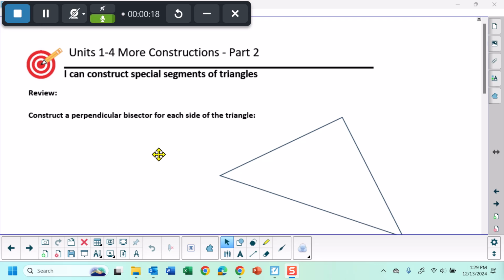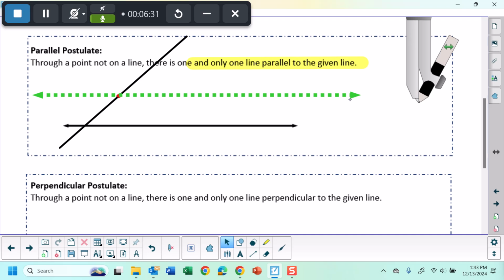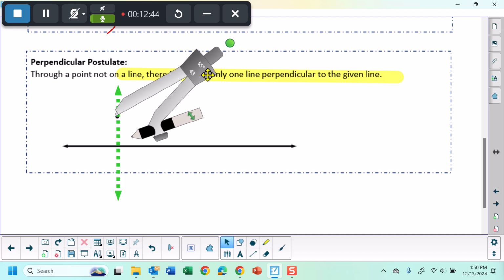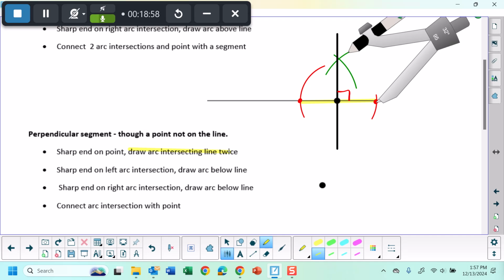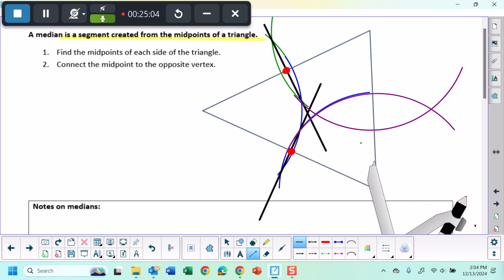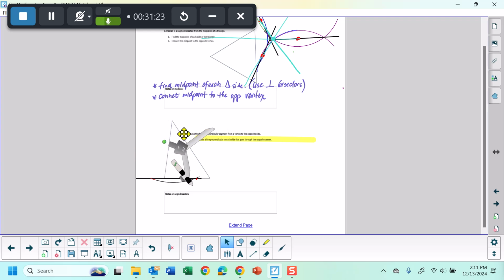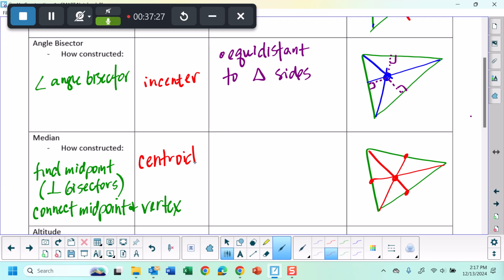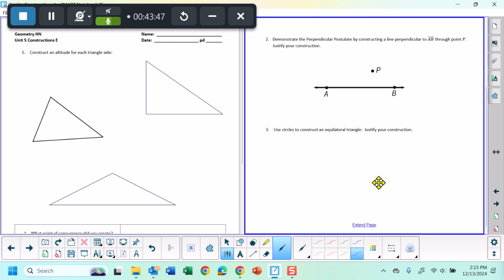GeoHN 12 13 24